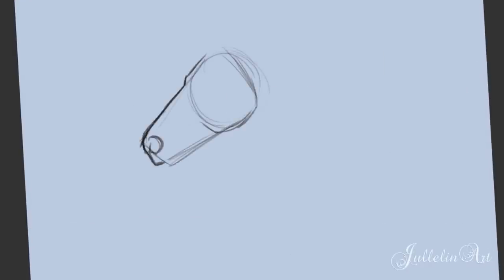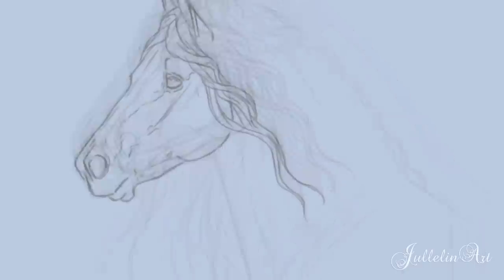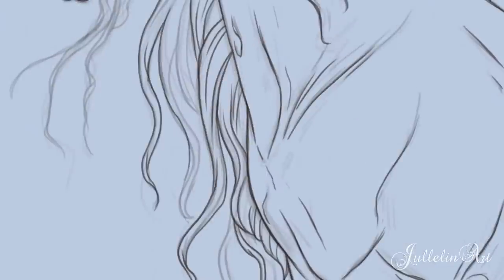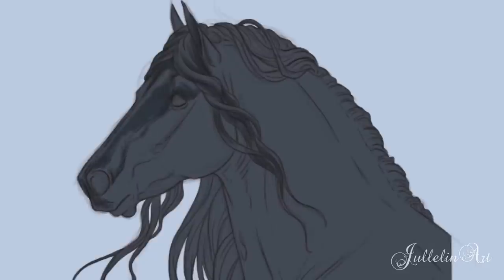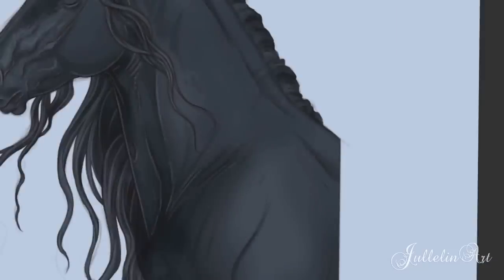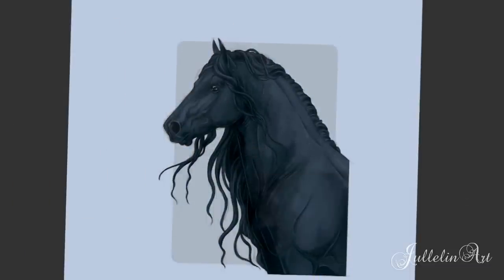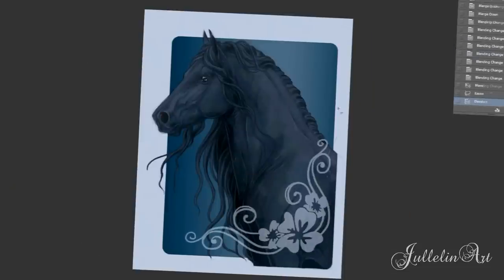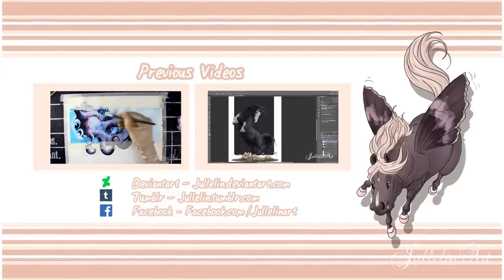Friesian Horse - Time Lapse Drawing!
HI GUYS!
You haven't seen horses here on the channel for quite a while, so here comes a video for all the horse lovers out there.
Here Jullelin are returning to horses and draws a black Friesian horse just for those out there who follows her because of the love of horses. This is a digital piece and was completed using Photoshop CC.

Let me know what you think as always;

Tool of the trade:
To view the finished product: ---